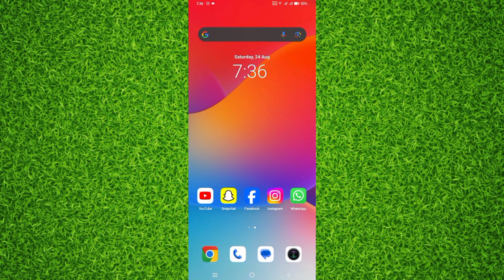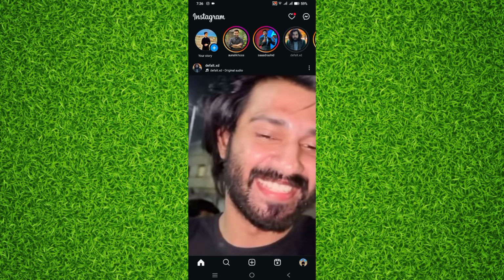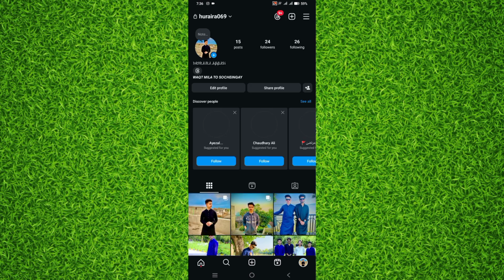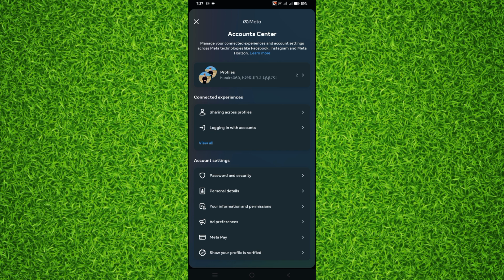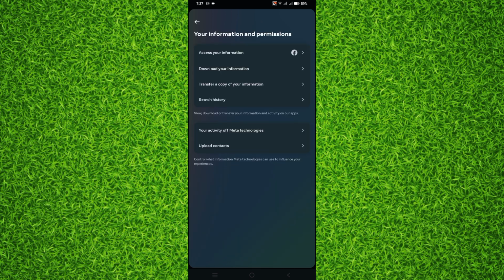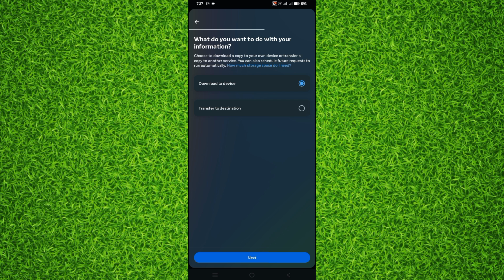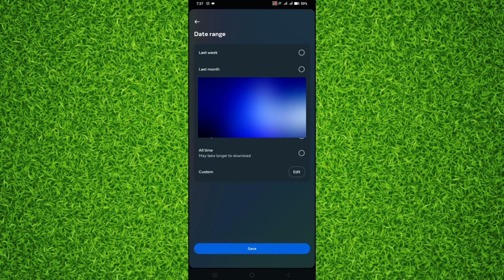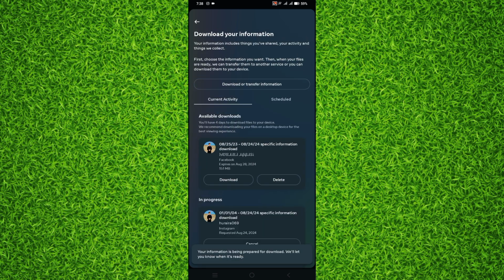How to Recover Old and Deleted Messages on Instagram in 2024 (Updated Method)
Looking to recover old or deleted messages on Instagram in 2024? This video tutorial will guide you through the potential methods to recover lost messages, if possible. Discover the limitations of Instagram's message recovery features and explore potential solutions to retrieve your chats.